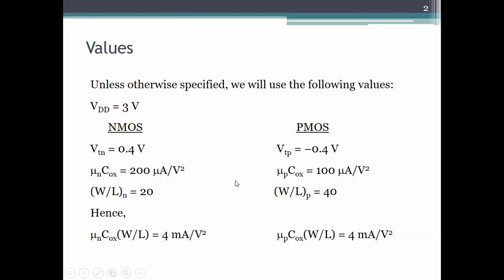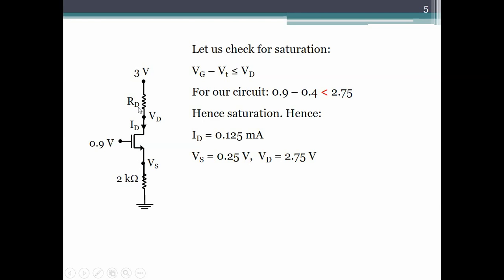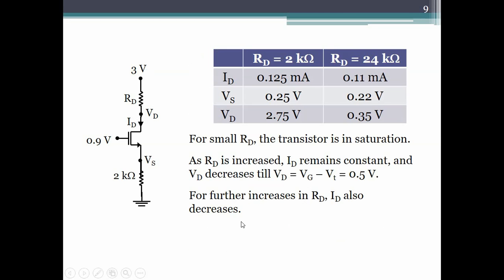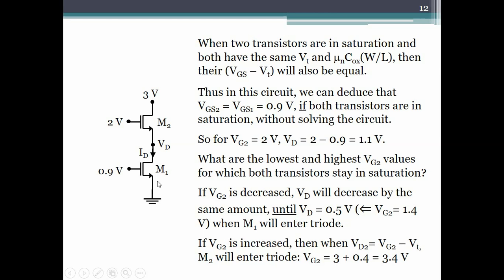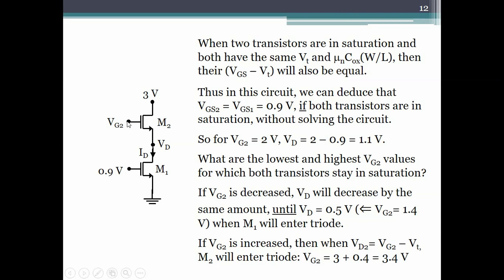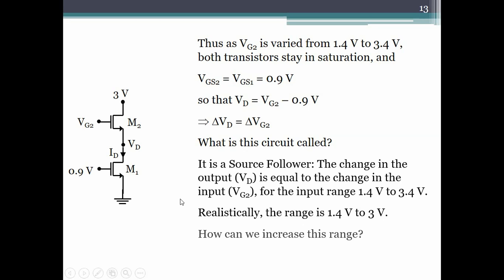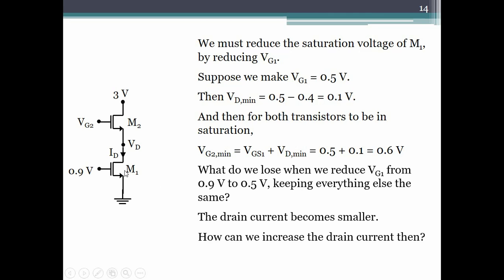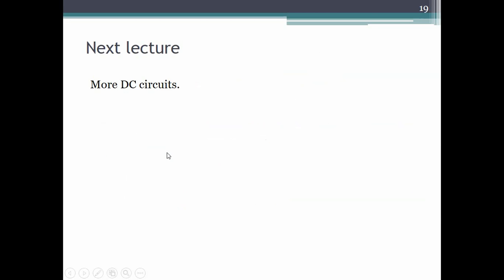CAID Lecture 09 MOSFET circuits at DC Part 2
NMOS with drain and source resistances. Two NMOS transistors.